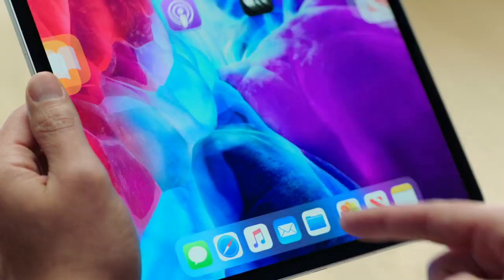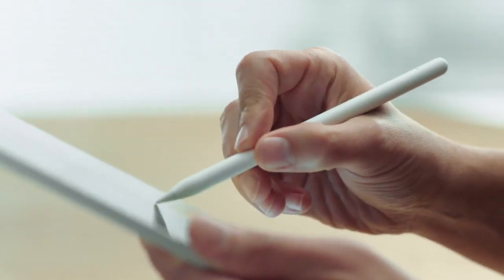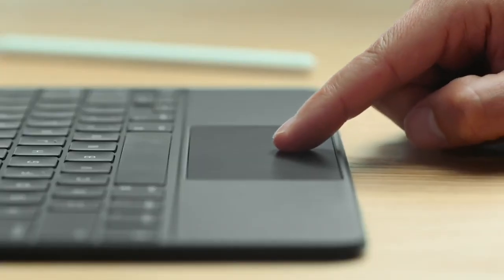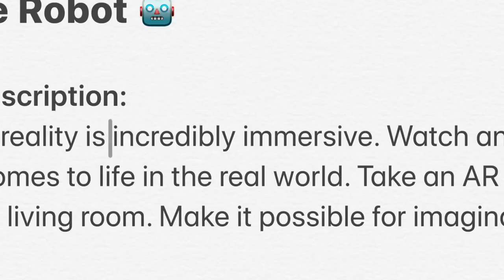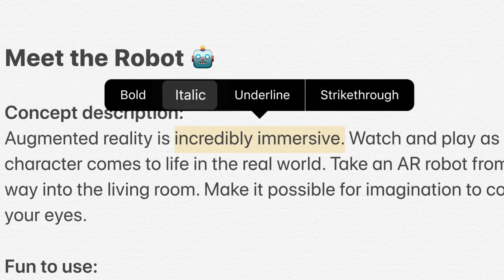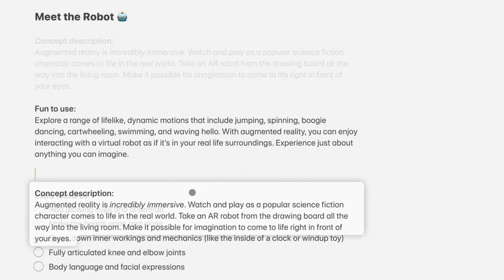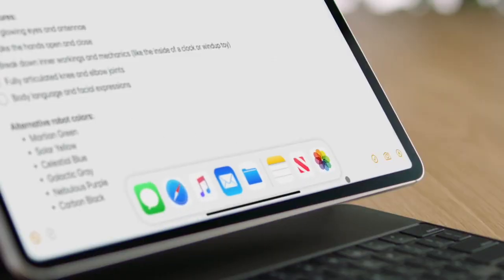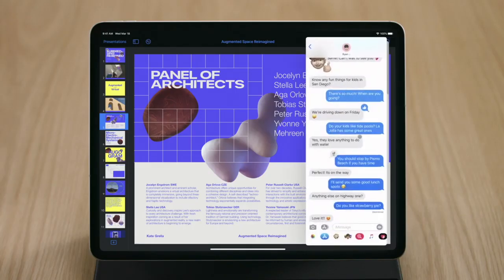Craig Federighi e il nuovo iPad Pro - ESCLUSIVO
Un video ESCLUSIVO  dove Craig Federighi spiega come funziona il nuovo cursore sul nuovo iPad Pro !
Assolutamente da condividere con i miei iscritti !

Codice GIFT10

▶︎Prova Amazon Prime gratis

▶︎Se acquisti tramite i link Amazon di Unbox Italia puoi sostenere il canale, in maniera totalmente gratuita! Inserisci il seguente link tra i preferiti:
, può non sembrare ma sarebbe davvero un grosso aiuto!

▶︎Prova Amazon Music Unlimited per avere 30 giorni gratuiti:

▶︎Cerchi un usato con garanzia? Prova a cercarlo qui